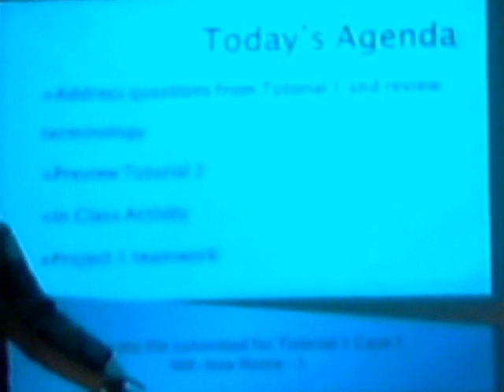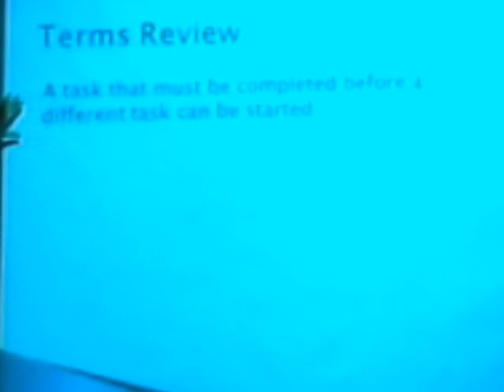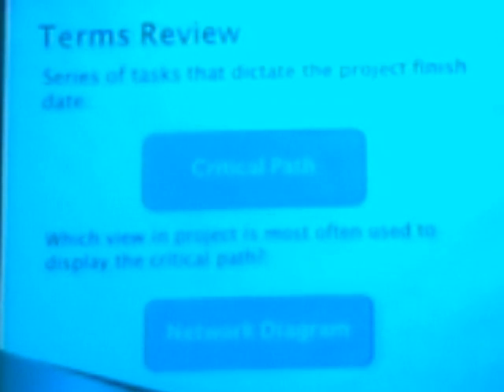3rd lesson Project Management 2010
testing webcam quality by medium of OneNote 2010